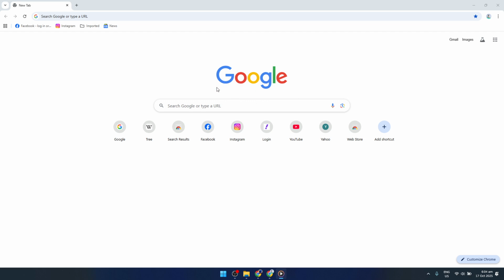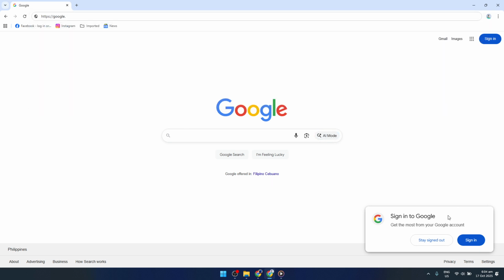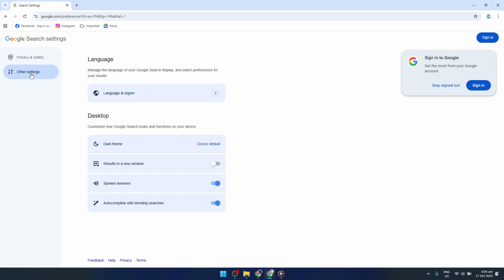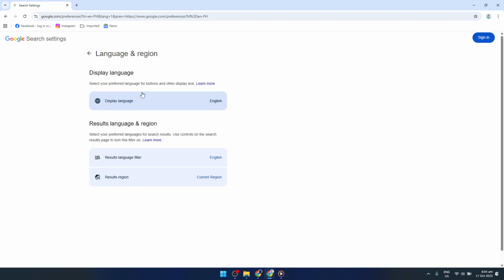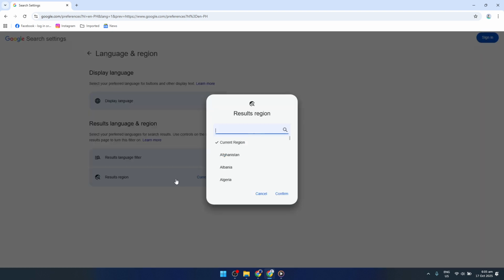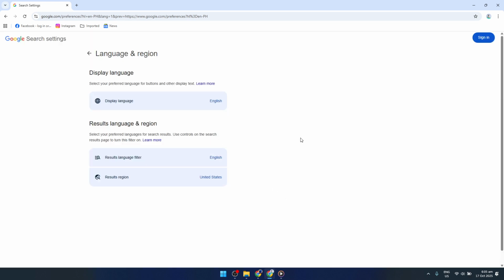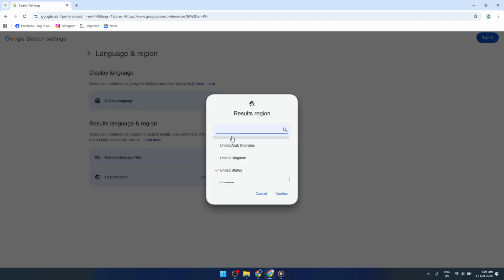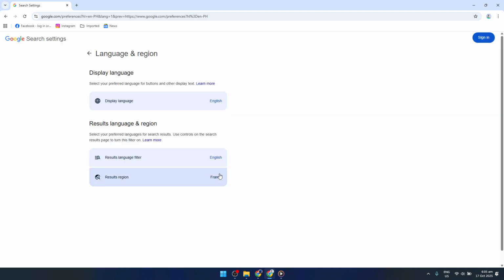How To Change your Location on Google Chrome [2025 Guide]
In today's video we cover: change location Chrome, Google Chrome tips, location settings, browser location change, online privacy tips, how to change location, Chrome location guide, Google settings tutorial, virtual location Chrome, Chrome geo settings, change IP address Chrome, location spoofing Chrome, web browser privacy, Chrome extensions, internet location change, geo-blocking bypass, online security tips, Chrome user guide, location privacy, digital footprint management